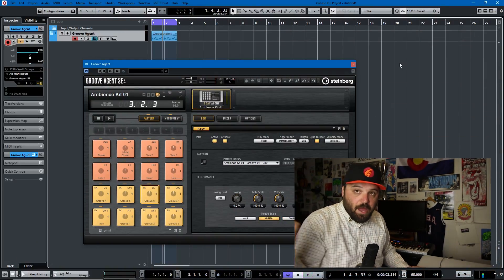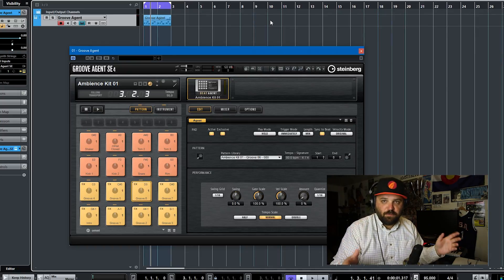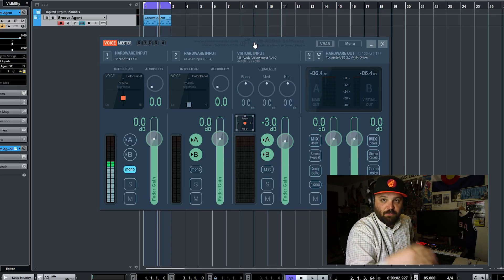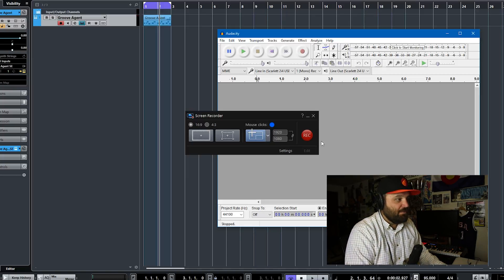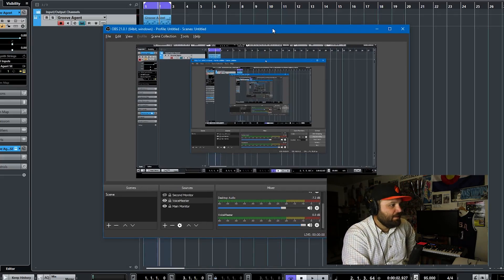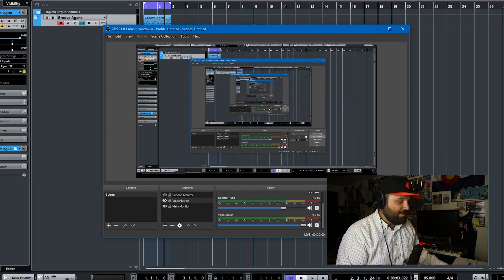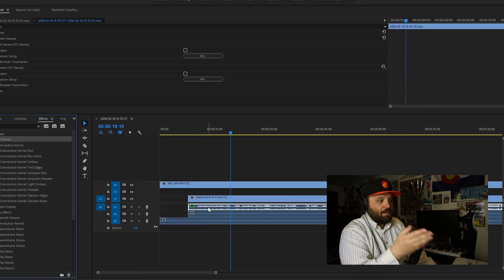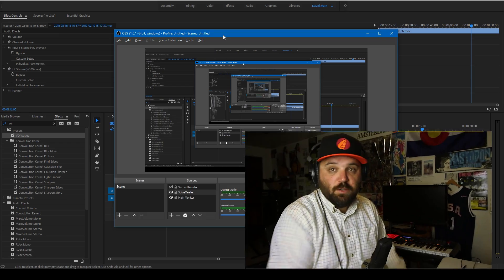DAW Tutorial Video Workflow (Screen Capture Cubase with Sound on Windows)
In this tutorial, I will show you how to screen capture sound out of your DAW.  This method will be helpful if you want to record DAW tutorials on Windows computers.  It requires a special piece of software called Voice Meeter.  I then record the screen capture with OBS use OBS to mix the DAW and Voice Over audio together.  I edit everything together in  Adobe Premiere.  I hope this helps.